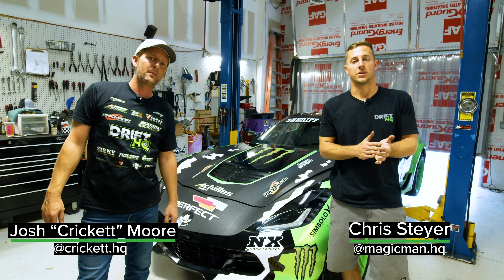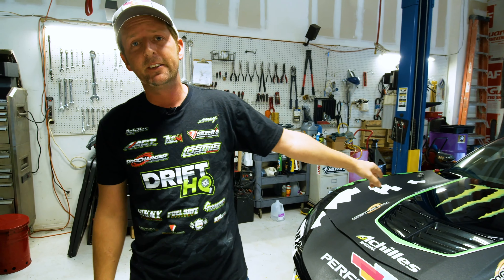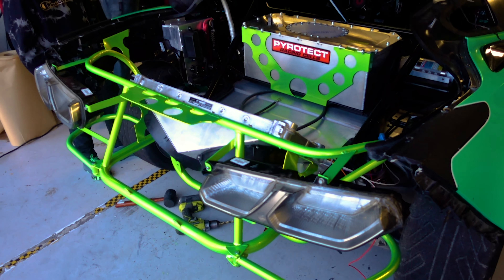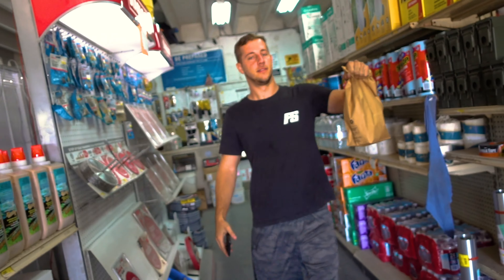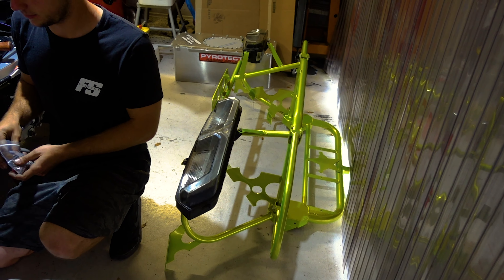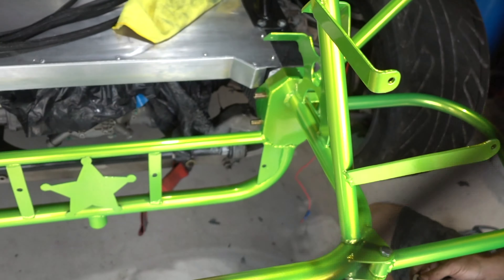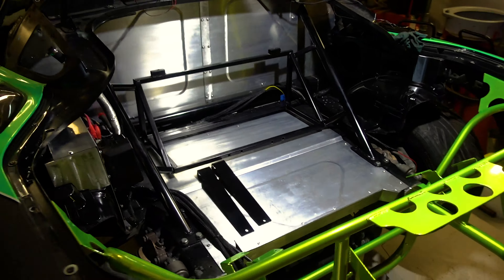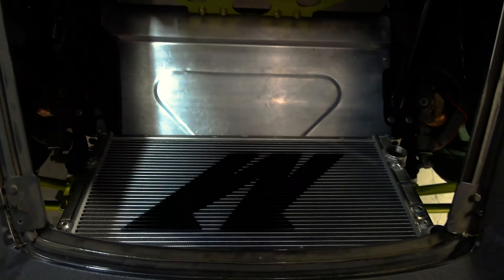REAR BASH BAR COLOR! - Barion's C7 Rebuild - Episode 7 (4K)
OF COURSE WE CHOSE...

GREEN! Well... Shocker yellow. Which goes beautifully in the back.

🚗💨 Duarte Viana
(Drift HQ Co-Owner, Sales Expert, ProAm Drifter, 2JZ E46 M3):

🚗💨 Savio Silva
(Drift HQ Co-Owner, Human Resources, ProAm Drifter, S14 LS ) :